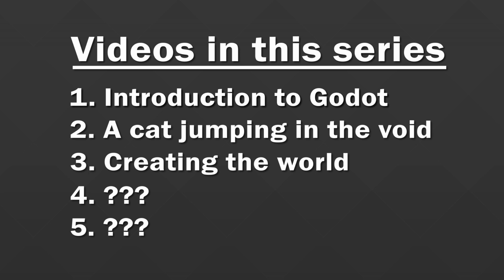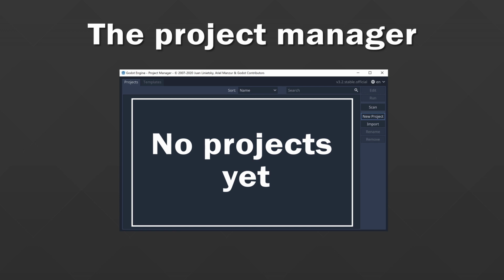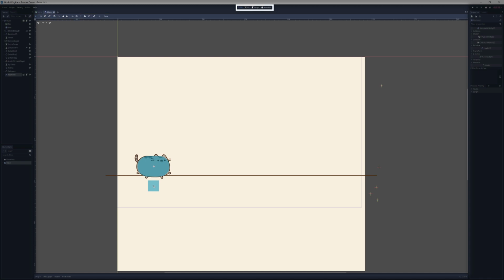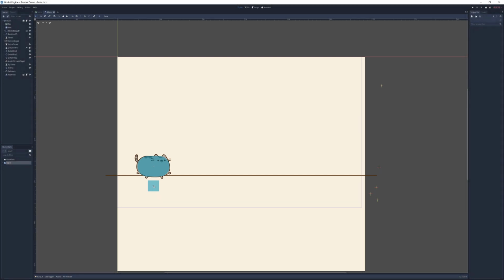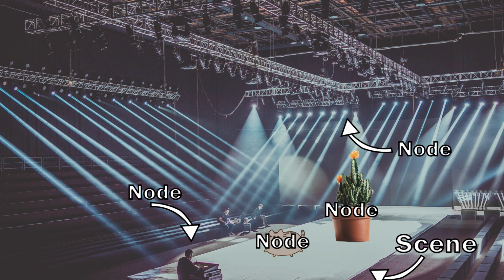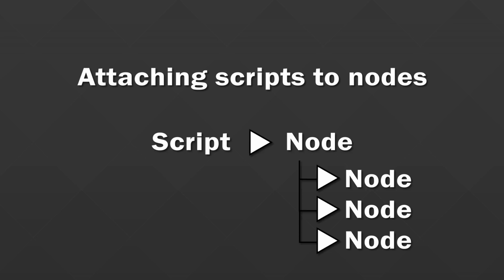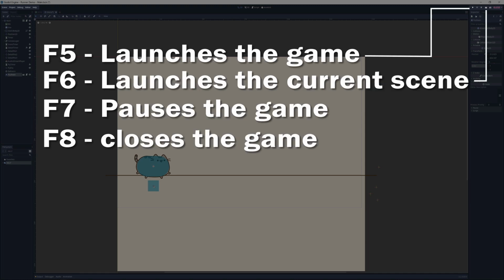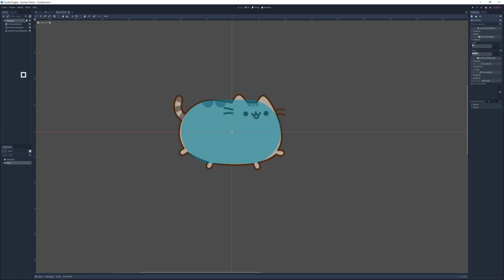Making a google dinosaur game in Godot - 1: Introduction to Godot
A simple introduction to Godot by making the google dinosaur game. The only difference is that I made it a whole lot cuter.

Specific parts I cover of Godot:
General logic of Godot
Scenes and Nodes
Signals and Groups
Game engines